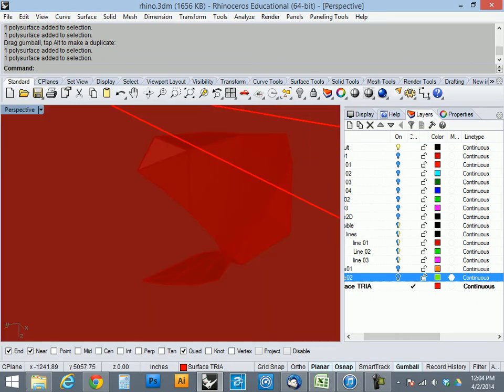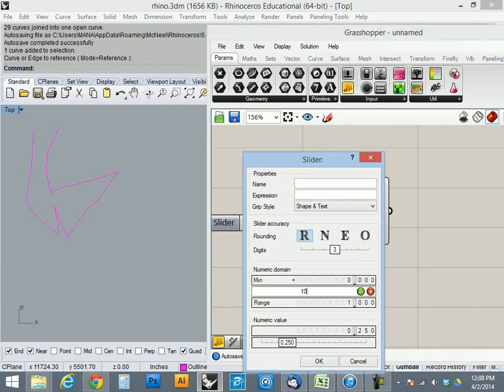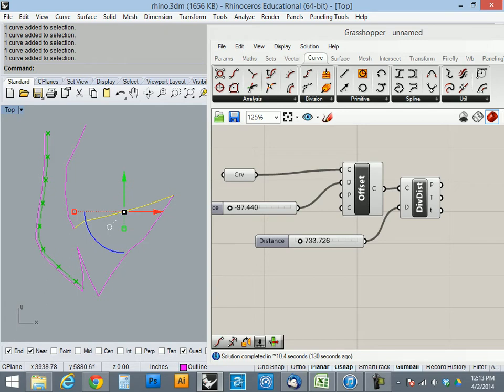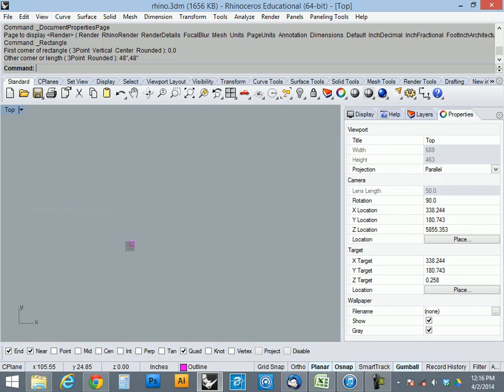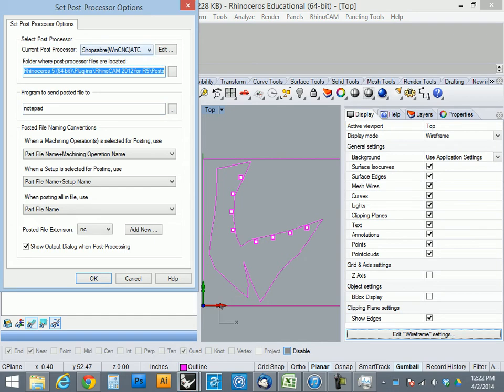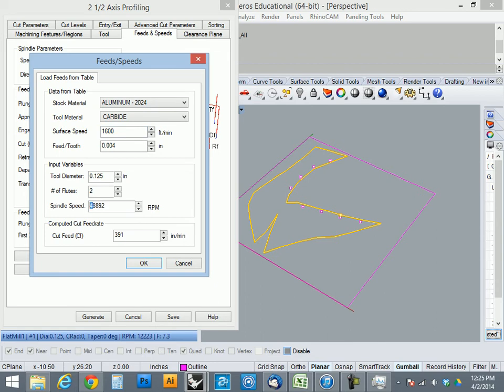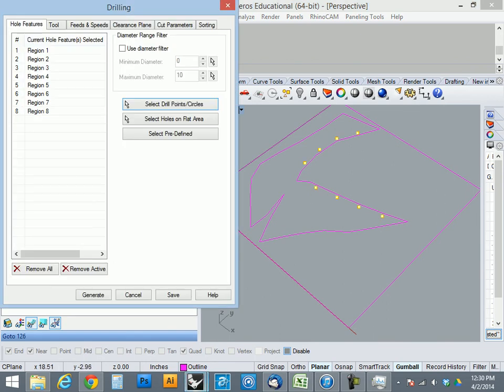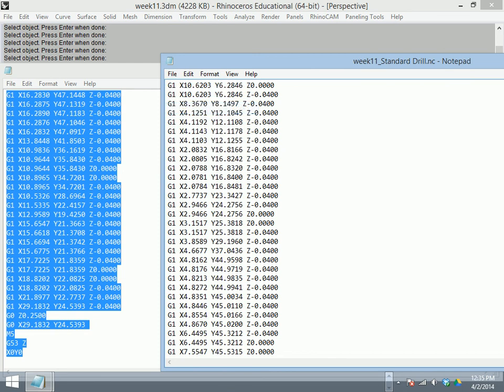week11 RHINOCAM 427